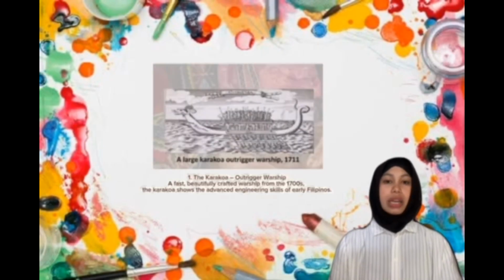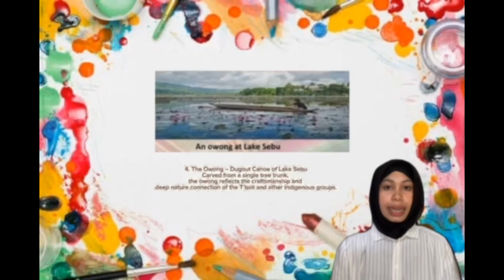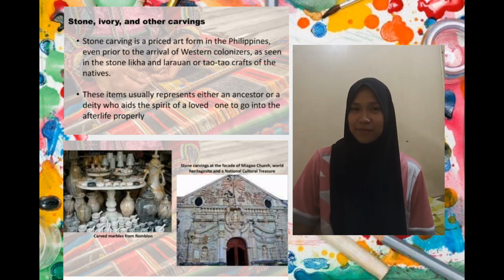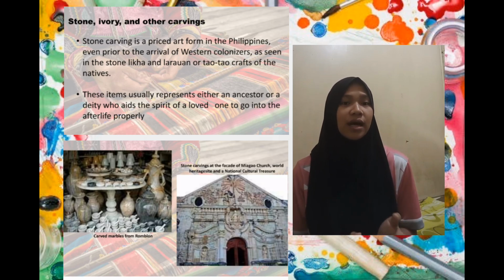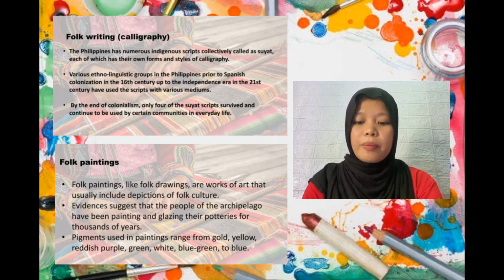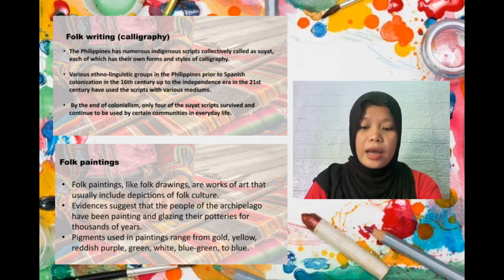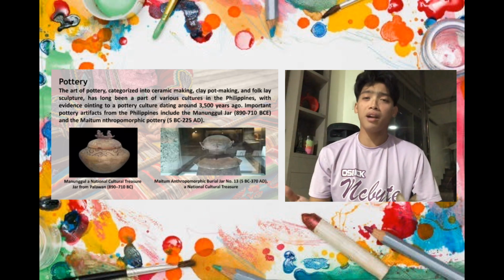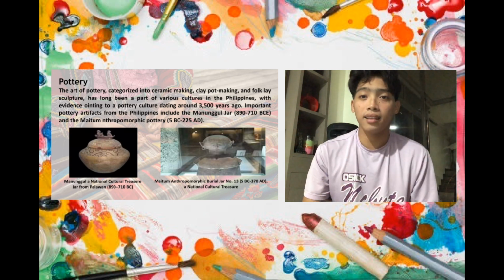Video Report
‎We are Group 12, and today we proudly present our video report entitled “Philippine Folk Art and Craft.”
‎Group Members:
‎1. Abdulgafor, Usman S.
‎2. Abdulmanap, Sohailah
‎3. Amer, Alaizah
‎4. Ansor, Sorainie S.
‎5. Bonsok, Johairah P.
‎6. Cariga, Hayanisa
‎7. Casir, Amerah S.
‎8. Ditingki, Johanisa
‎9. Macapagal, Noaim
‎10. Kapampangan, Rima
‎Submitted to Nimren Imam, LPT.